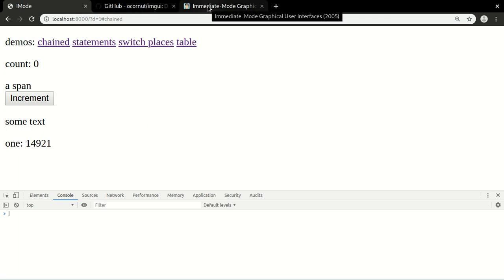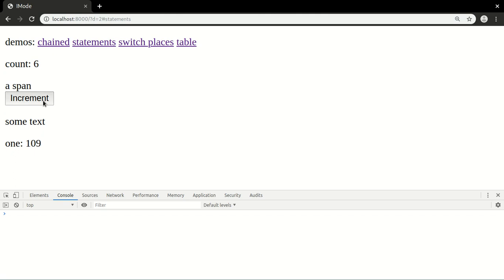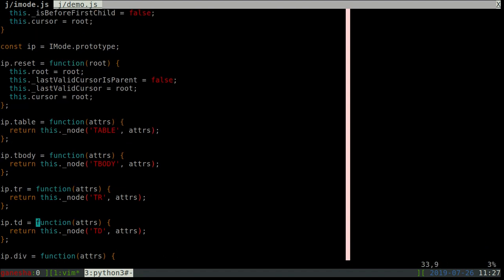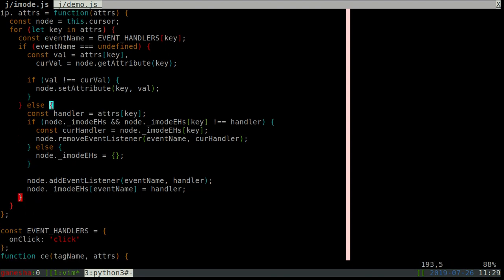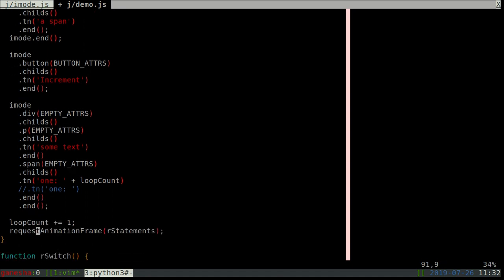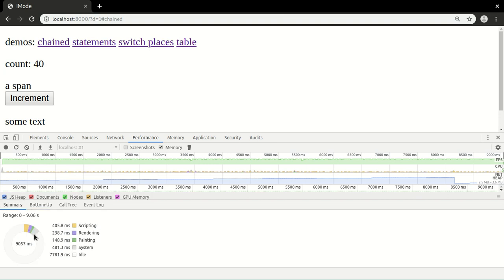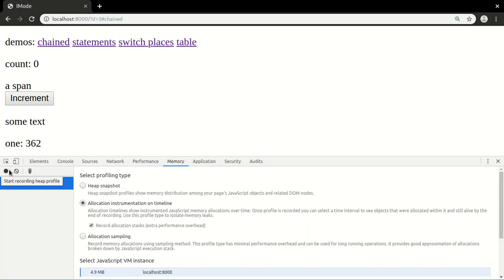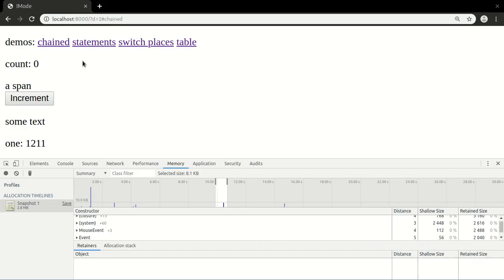Immediate DOM: rendering without * allocations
A screencast explaining how Immediate DOM works with some examples, code walk through and performance analysis.

Note that the screencast was recorded at a low frame rate, that's why the updates are not as smooth as in the actual demo.